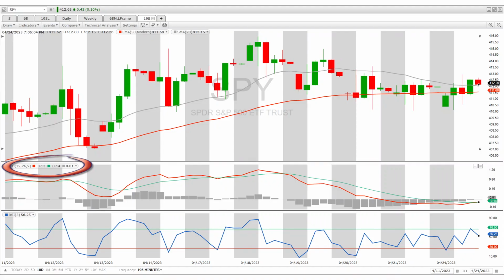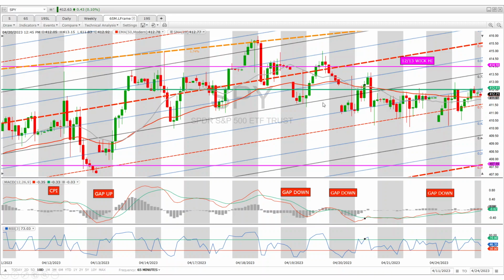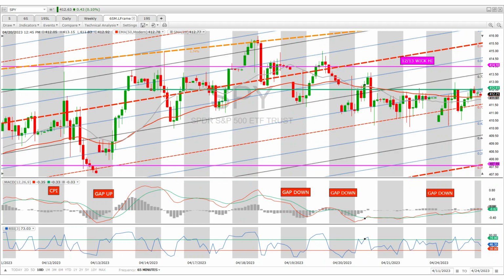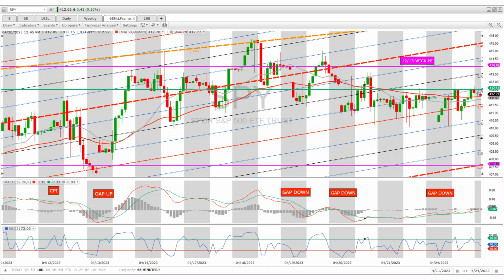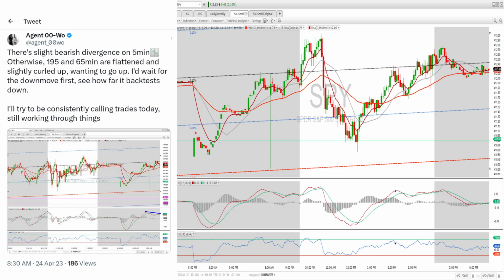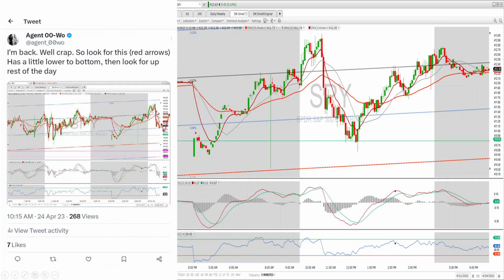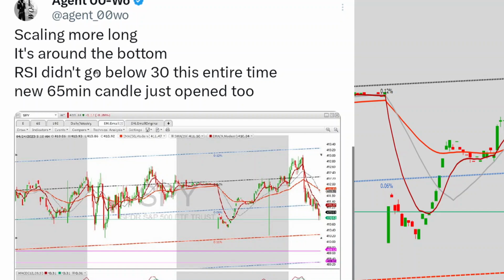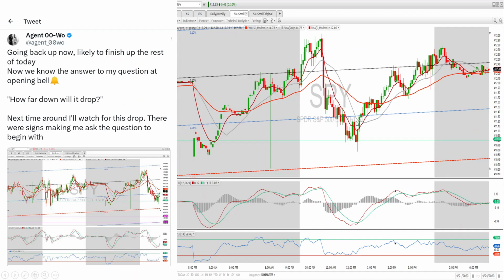Stocks: Uptrend RESUMES After Shallow Pullback Last Week | SPY QQQ VIX | Investors Analysis Money